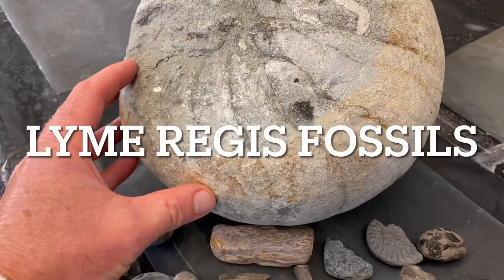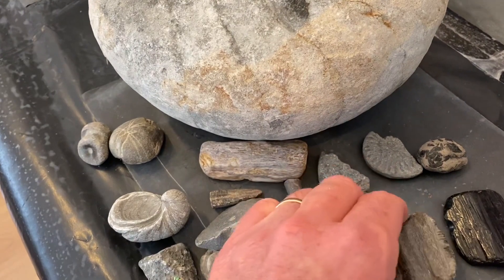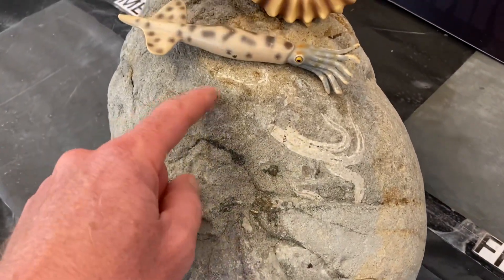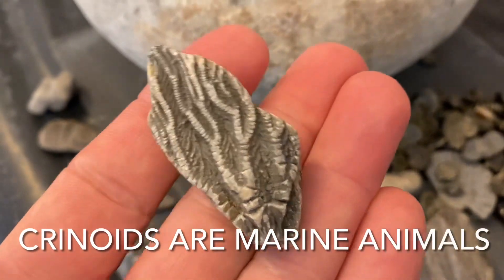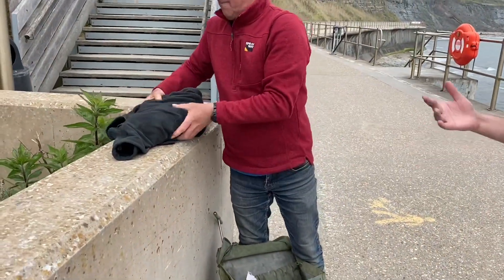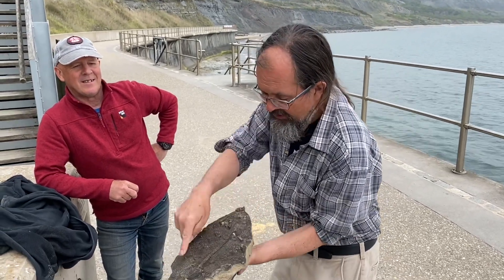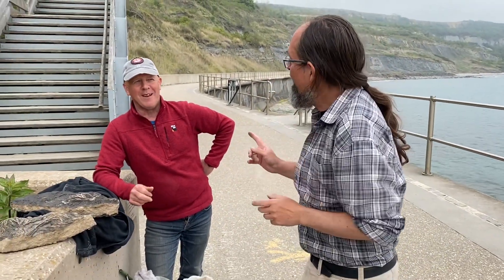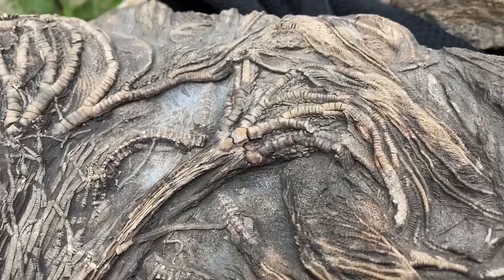How to identify fossil finds, from the Jurassic Coast .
If you are coming down fossil collecting at the end of May for half term week, here are some of the fossils you can look for. I hope you find some fossils along the Jurassic Coast - at low tide. Have a look at some of the fossils you can find along the Jurassic Coast in this video. The best tools are your eyes when finding fossils. I recommend wearing safety glasses and sturdy rubber gloves when hammering the right rocks. Remember the cliffs are dangerous and liable to fall suddenly and without warning. Keep away from the dangerous cliffs. The best fossils are washed out onto the beaches at low tide, by the sea's actions. Look out for the slippery seaweed on the ledges and rocks. I offer fossil walks along the Jurassic Coast on the following website, so feel free to take a look at the website I made, with our online fossil walks There is a fossil collecting code of conduct in place along the Jurassic Coast.